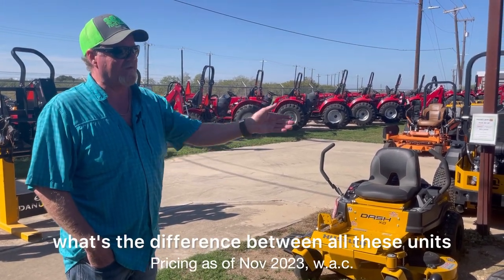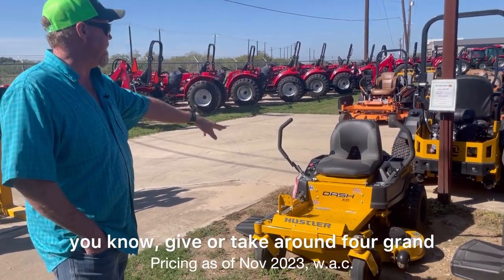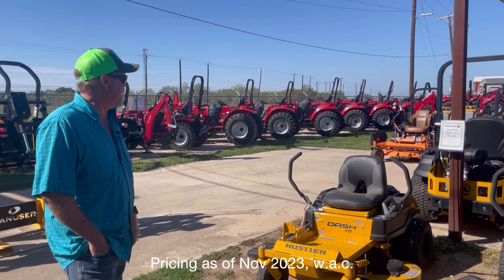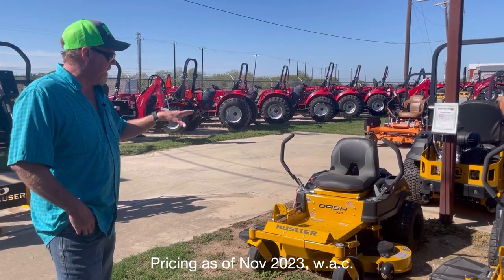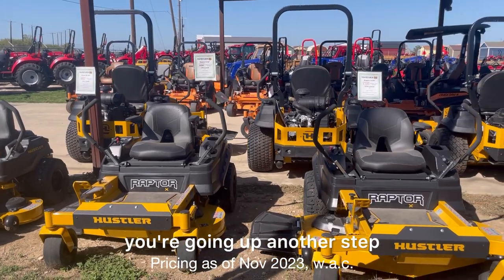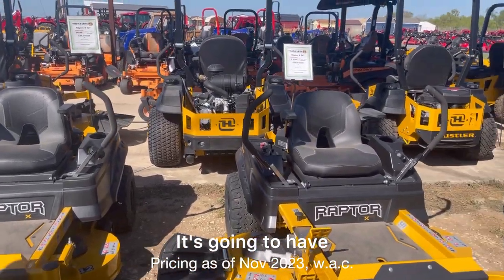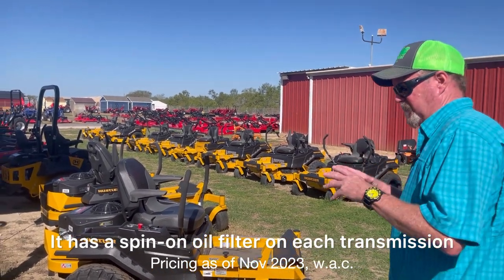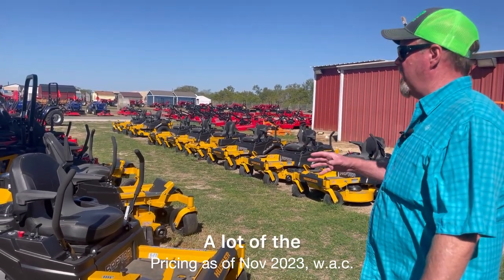Differences in Mowers at Bill's Tractor and Equipment - Short Version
In This Video We Discuss Some Differences in The Mowers That We Offer at Bill's Tractor and Equipment. Not All Mowers Are Created Equal and This Video Walks You Through Some of Those Differences.

Call, Visit us on the Web, or Come by to Learn More.